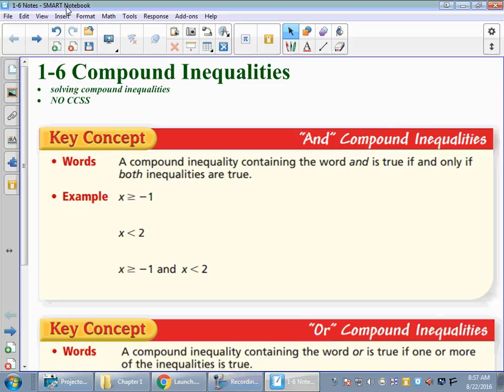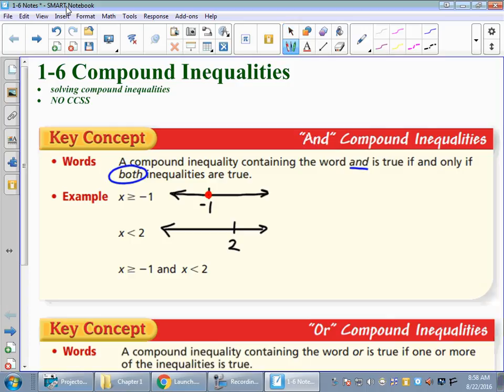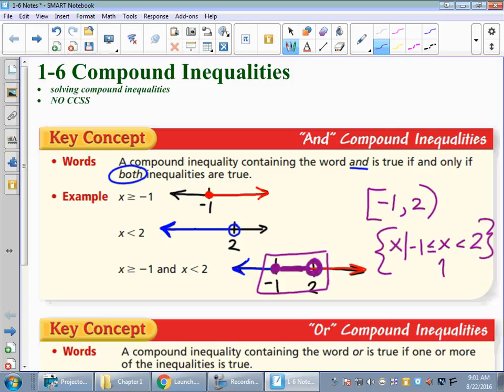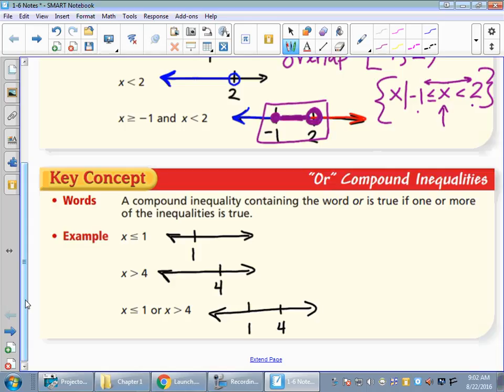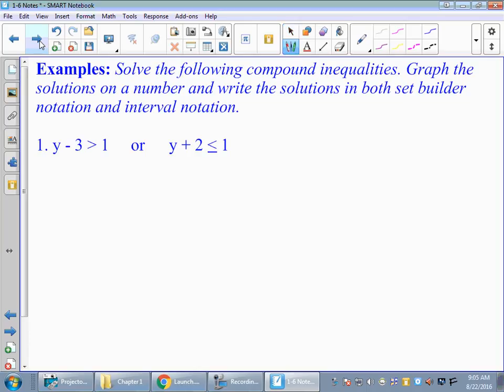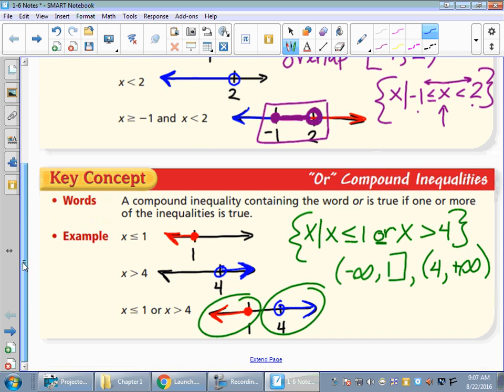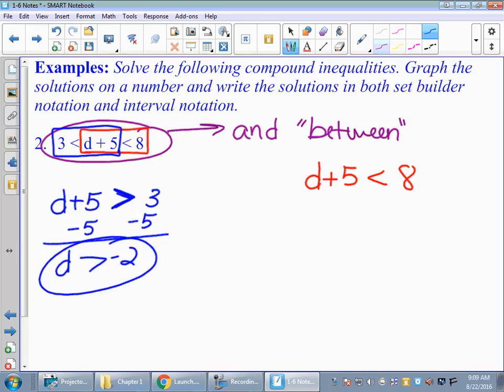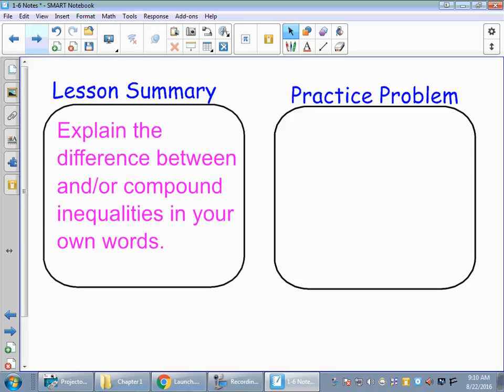1 6 Notes